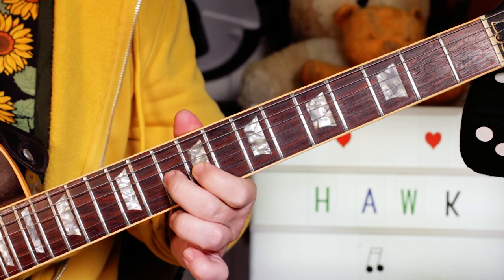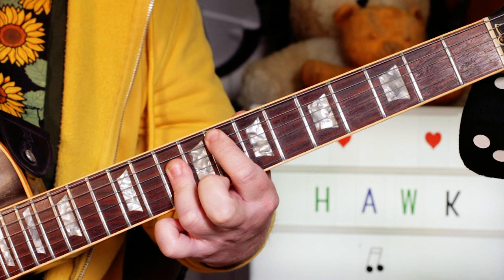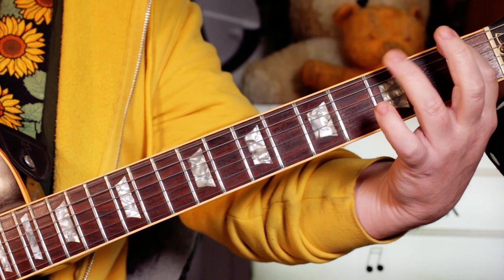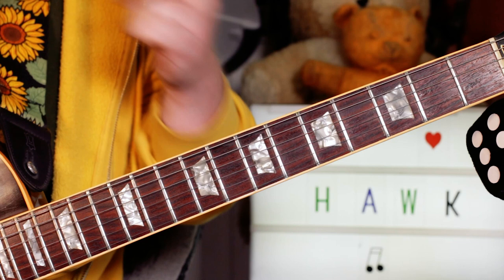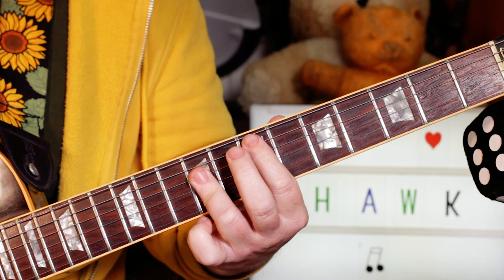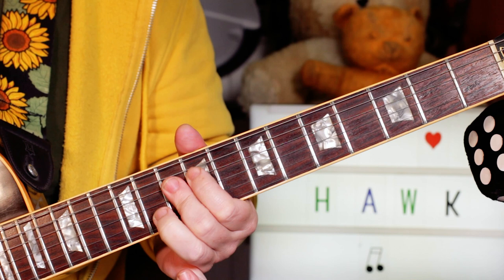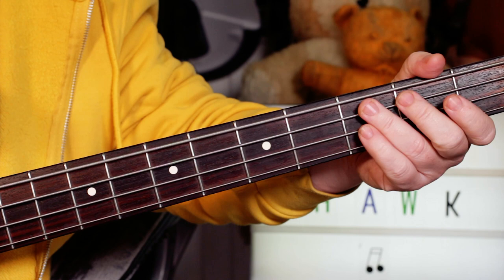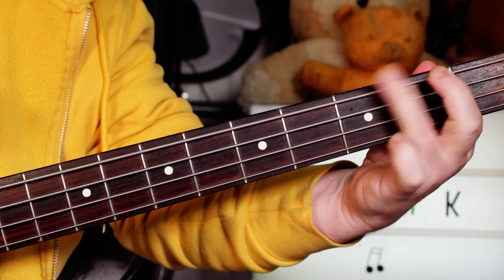'Hassan I Sahba' Hawkwind Guitar & Bass Lesson